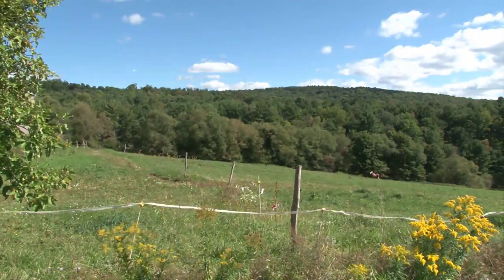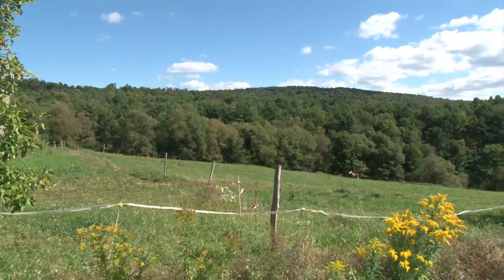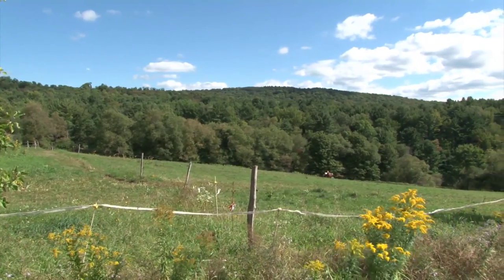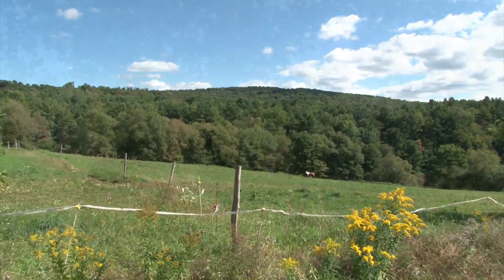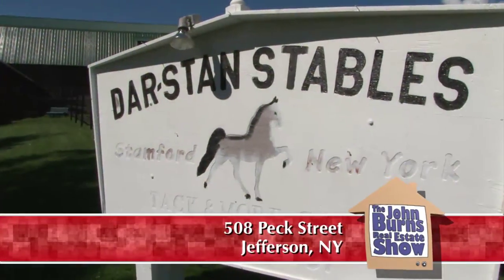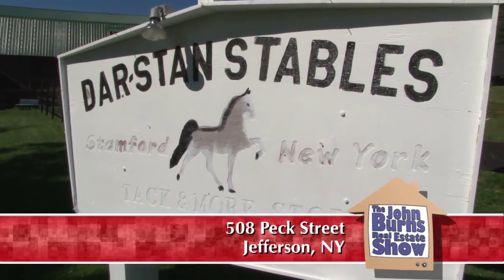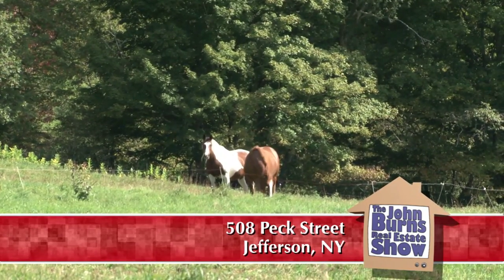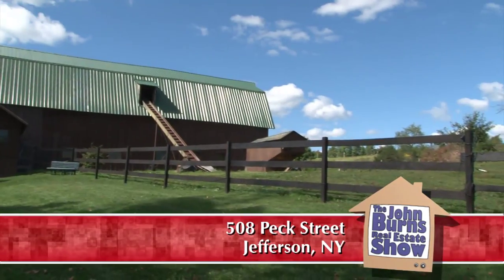508 Peck Street, Jefferson, NY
Listed by Sharon Teator
Otsego Delaware MLS#90997